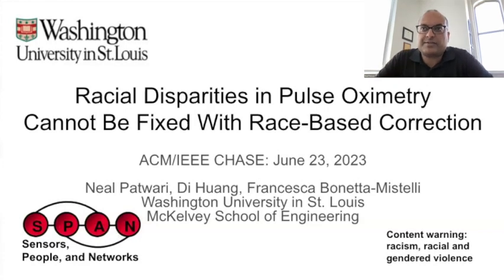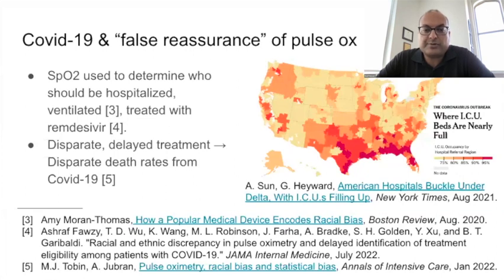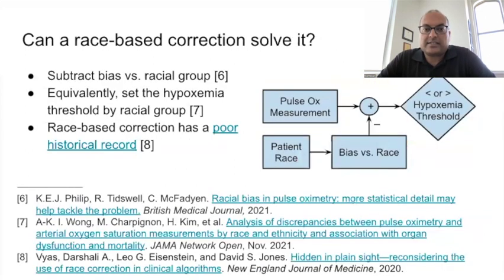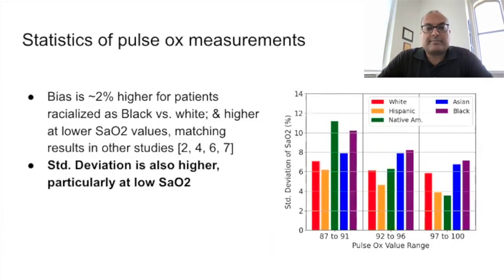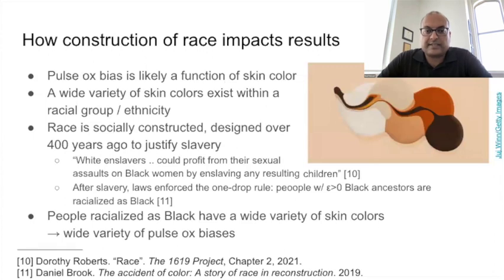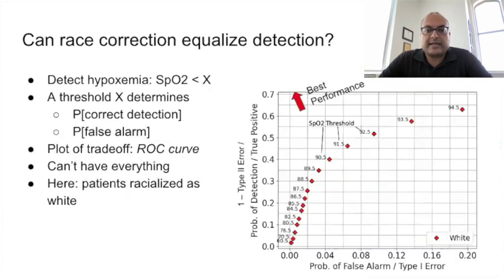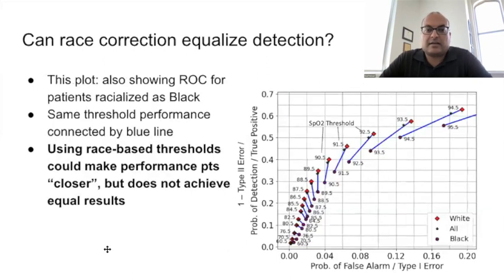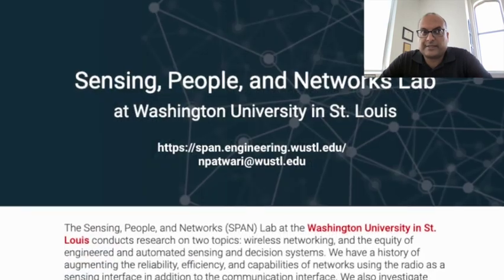CHASE2023 recording: Racial disparities in pulse oximetry cannot be fixed with race-based correction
This is a recording of the presentation of our paper, "Racial disparities in pulse oximetry cannot be fixed with race-based correction", at the 8th IEEE/ACM Conference on Connected Health: Applications, Systems, and Engineering Technologies, on June 23, 2023. We use a large data set of pulse oximeter (SpO2) measurements and (ground truth) lab arterial oxygenation measurements to evaluate the error variance of SpO2 as a function of patient racial group. The data shows that error variance is significantly higher for patients racialized as Black and Asian, and the paper discusses potential reasons for this higher variance. Researchers have suggested race-based correction of SpO2, that is, subtract the previously estimated bias as a function of race.  But our paper shows that this is not sufficient to close the gap in the performance of detecting hypoxemia from SpO2 measurements.